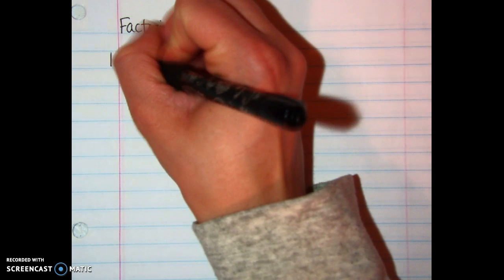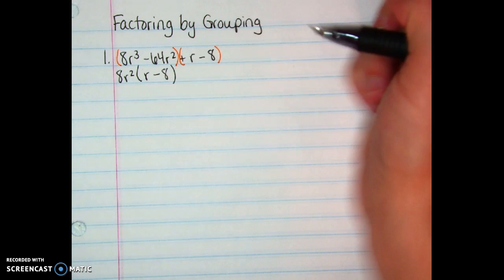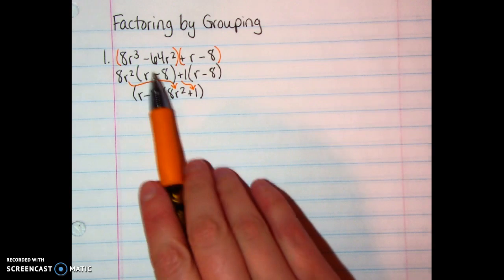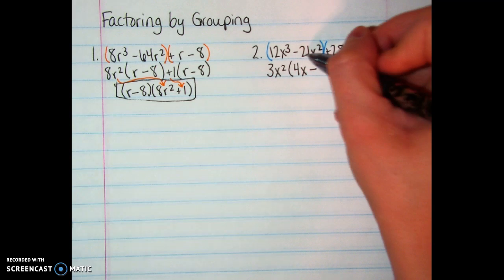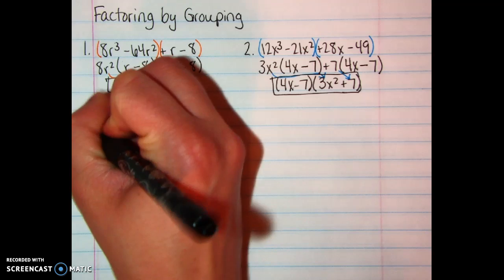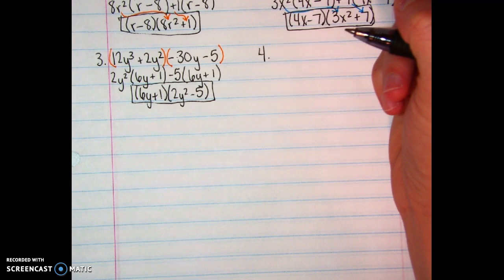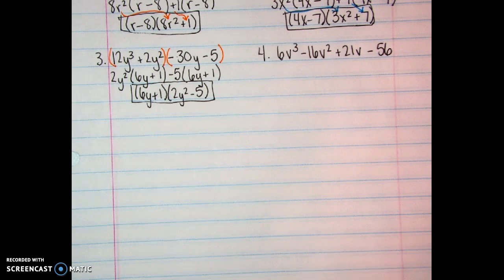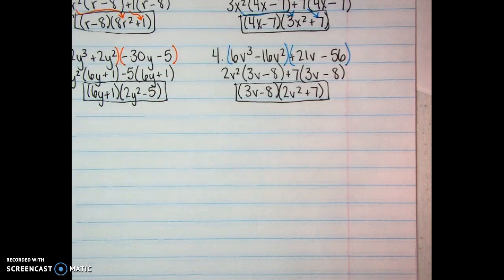Factoring by Grouping